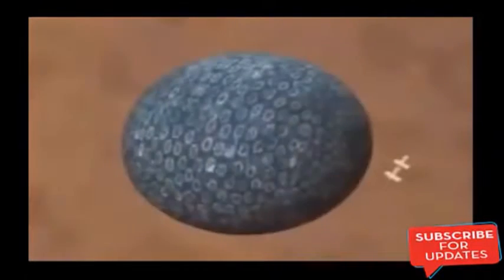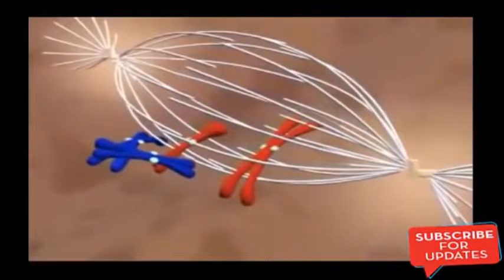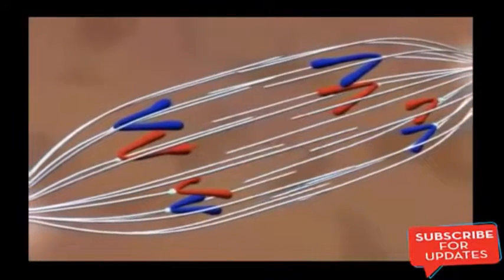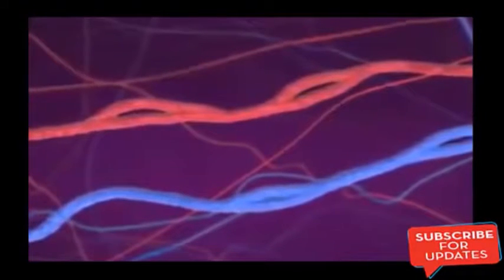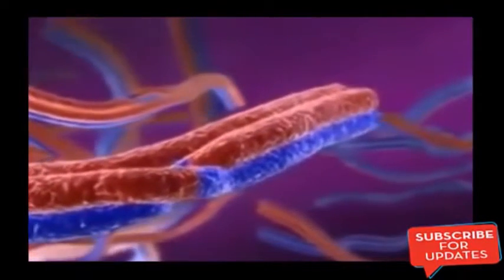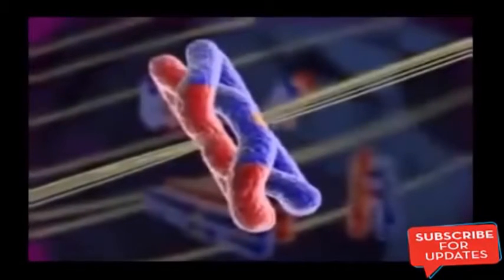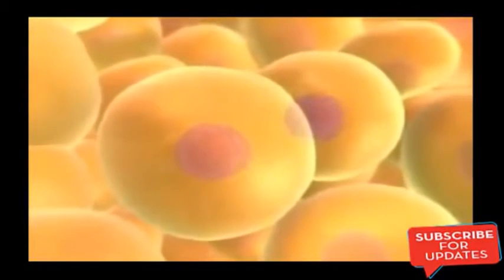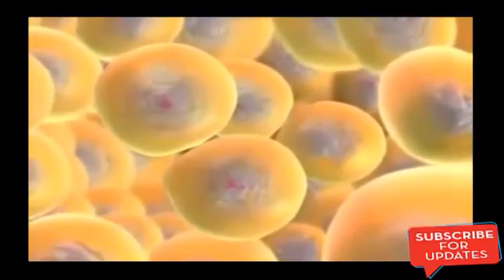WUE MITOSIS MIOSIS